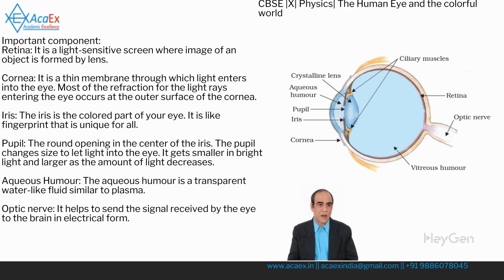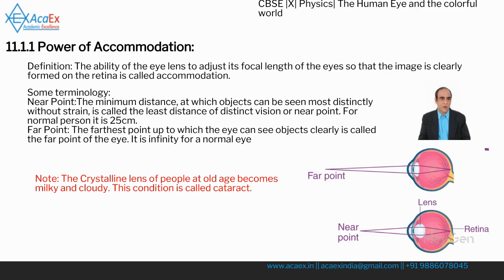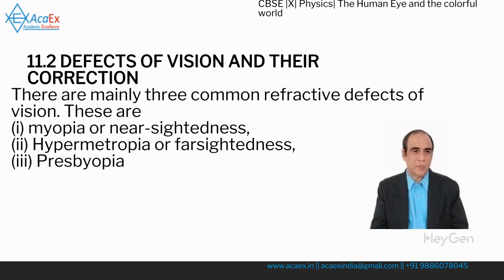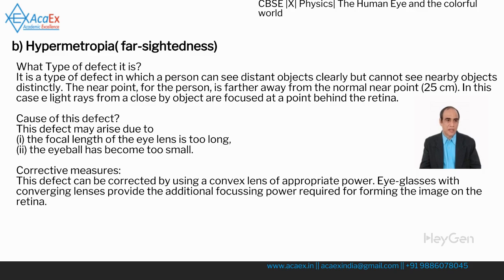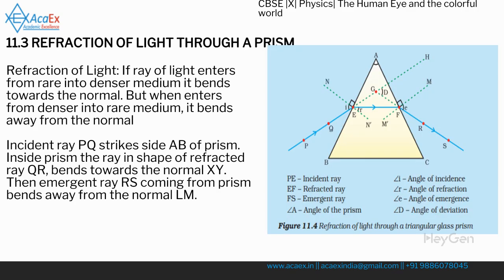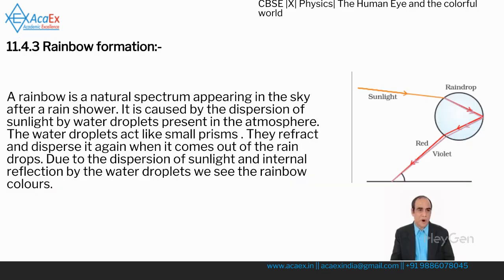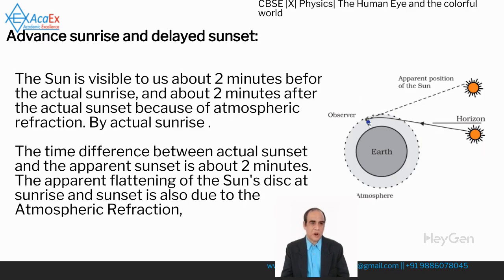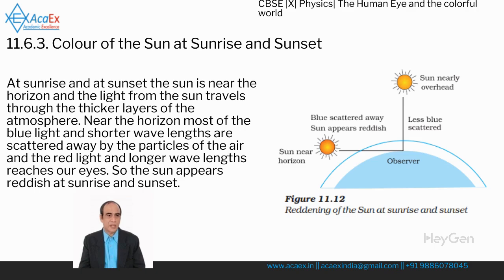Human Eye And The Colorful World